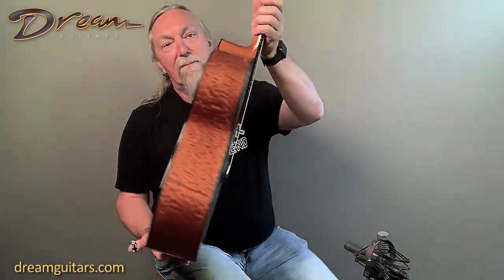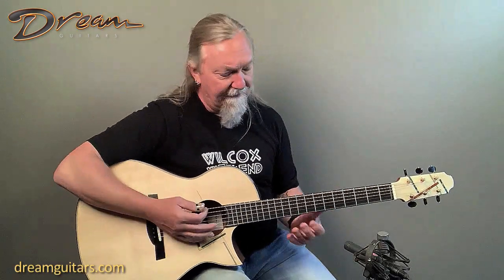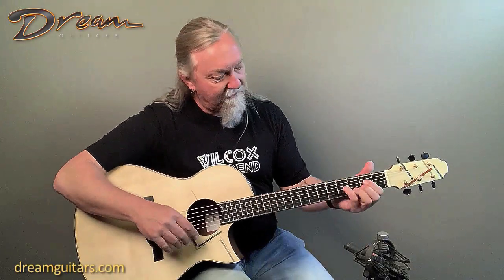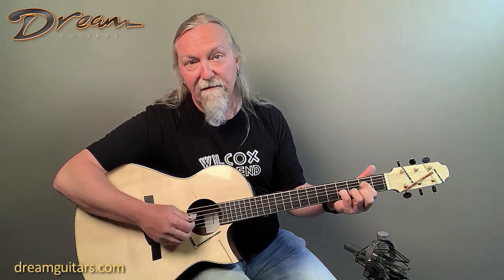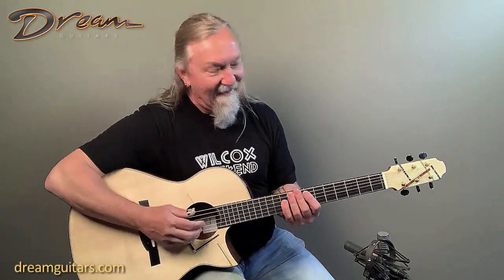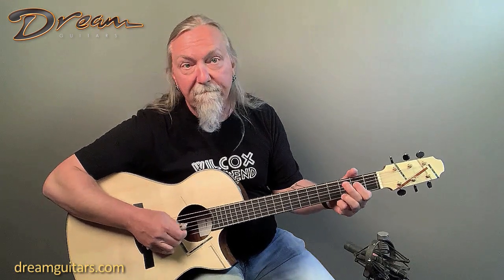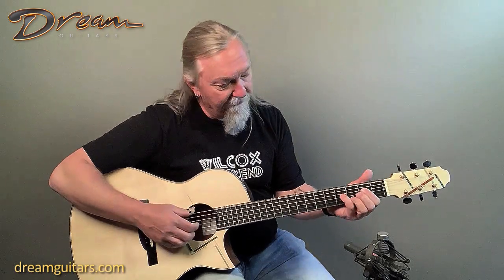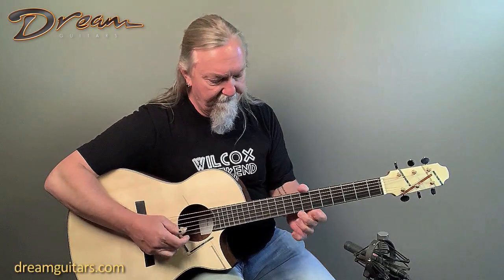Dream Guitars Mini Lesson - "Ditty" - Paul Heumiller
If you've seen at least a handful of our demo videos here on the Dream Guitars YouTube channel, chances are you've heard a bluesy little I-IV-V tune that Paul calls "Ditty" being used to demo an instrument or two.
In this quick lesson, Paul Heumiller shows you how he plays "Ditty", and gives a little history on it.
Oh, and, "what's that beautiful guitar?!", you ask?  Why it's a new Mod-D, Spruce over Sapele, from luthier Max Spohn in Germany.  Whoa! Consider this a sneak preview... and look for the full compliment of media, photos, and specs for that instrument soon
In the meantime ... take a crack at playing "Ditty".  It should be fun!